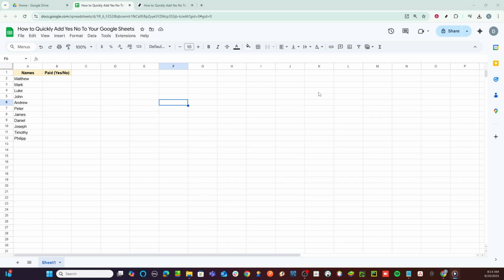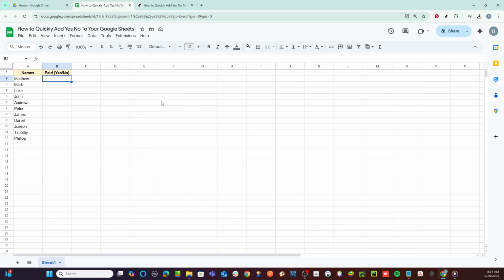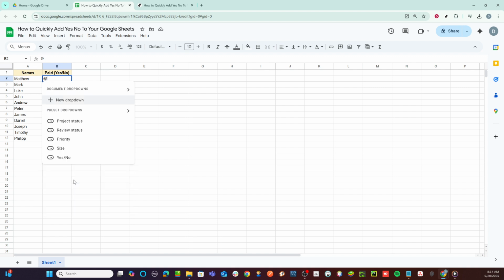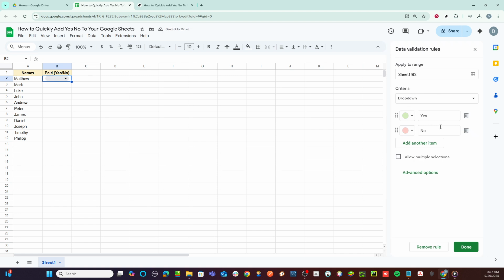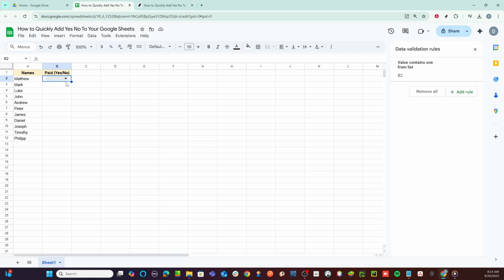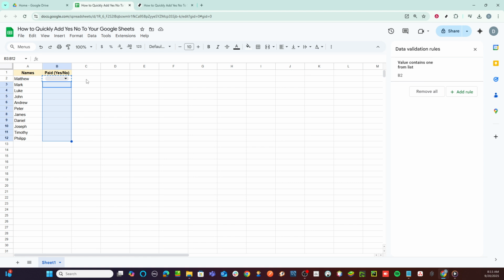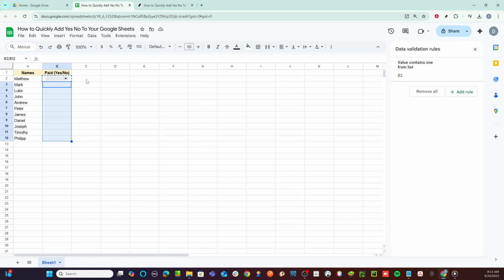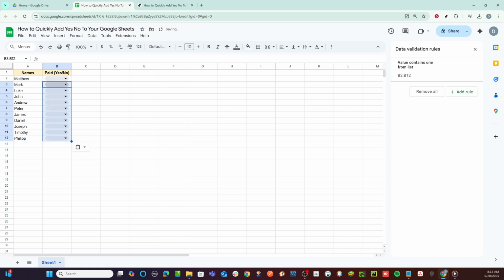How to Quickly Add Yes No To Your Google Sheets [2025 Guide]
In today's video we cover: google sheets tutorial, yes no options, add yes no, google sheets tips, quick google sheets, google sheets tricks, data validation, spreadsheet basics, excel vs sheets, how to google sheets, yes no checkbox, google sheets guide, forms in sheets, productivity tips, sheet functions, data entry tips, spreadsheet formulas, yes no dropdown, google sheets help